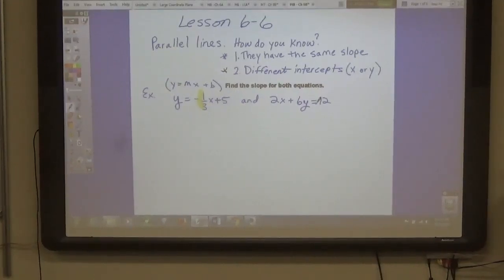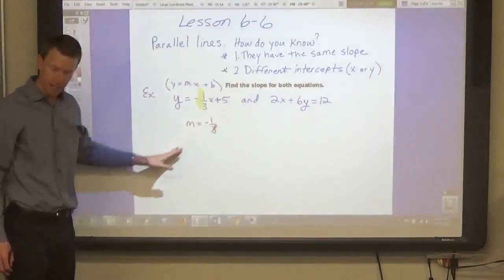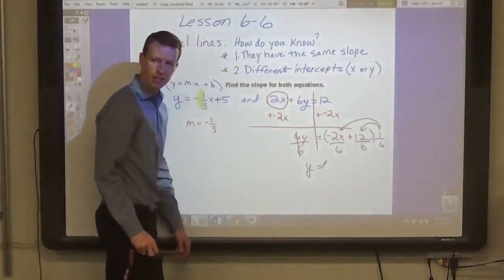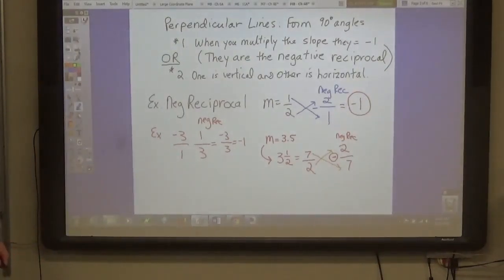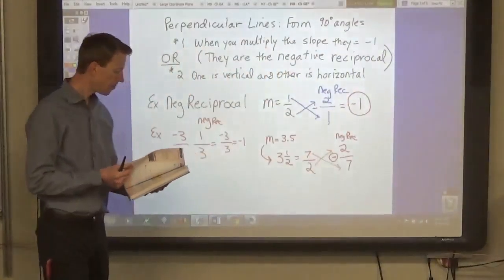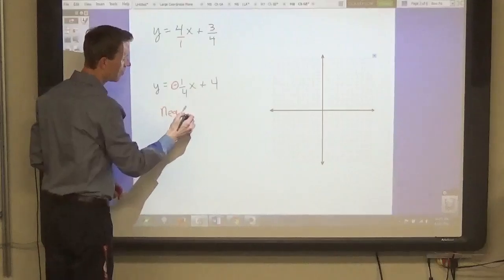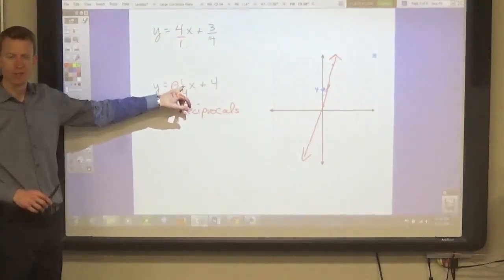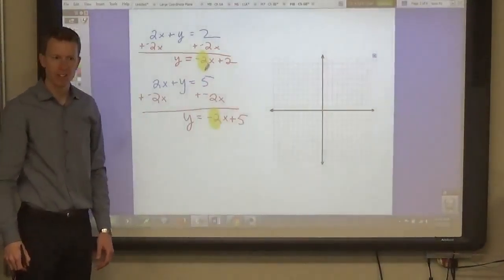M8 Lesson 6 6 Parallel and Perpendicular Slopes